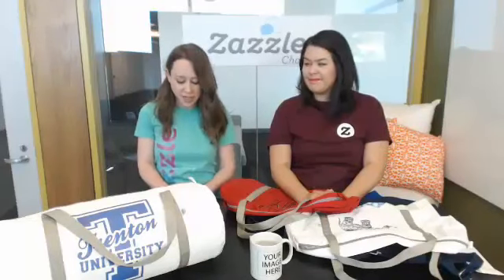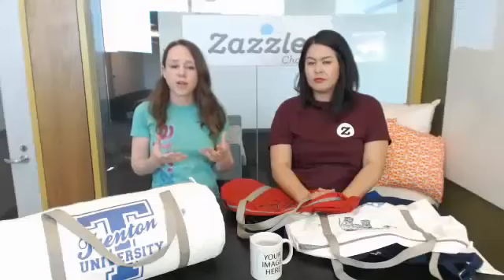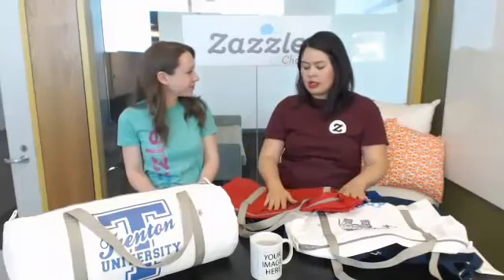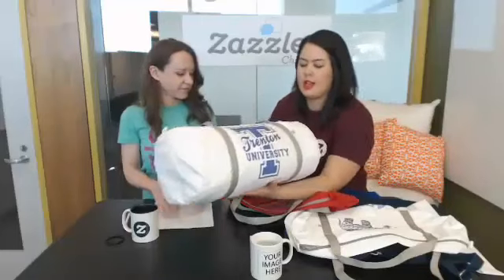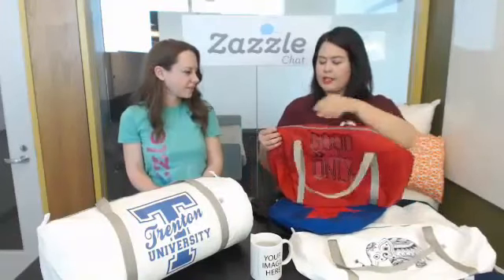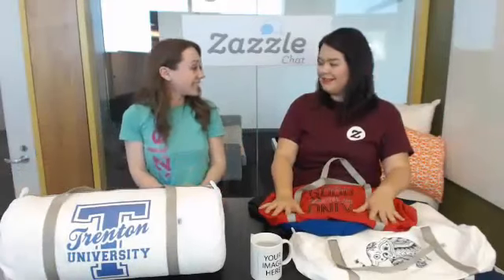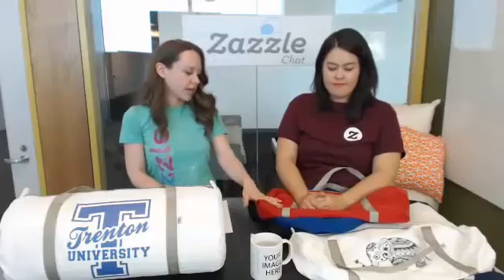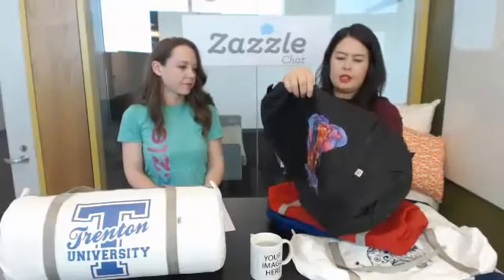Zazzle Chat -- "fuZe Printing Tool" on 03/26/15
Learn about some changes we've made to the single product pages, as well as our fantastic new fuZe printing tool!